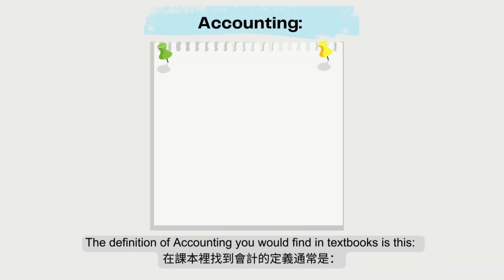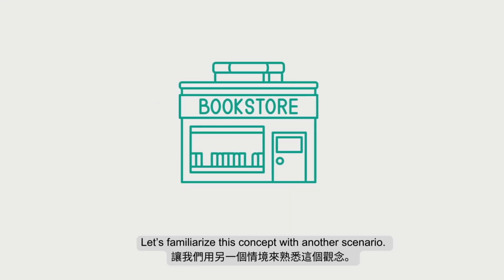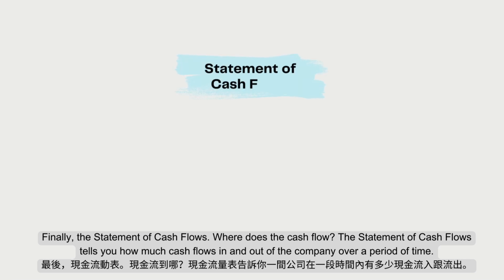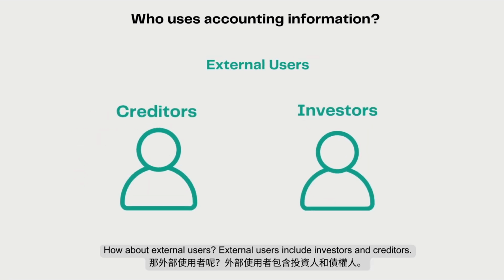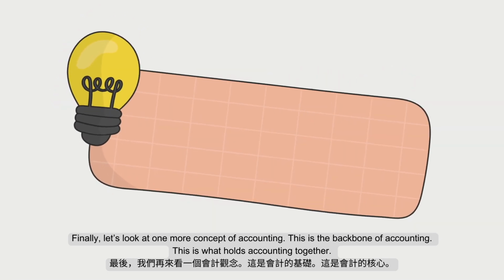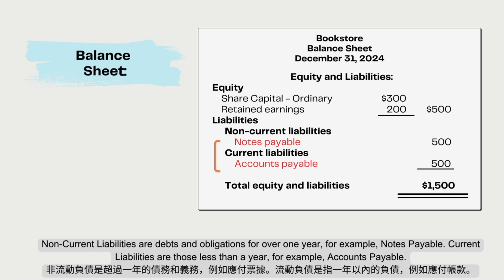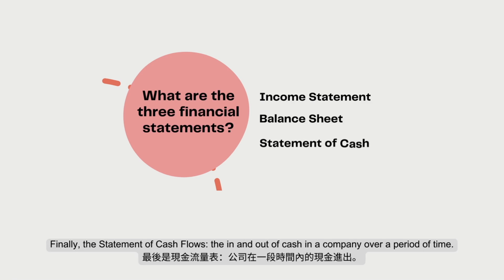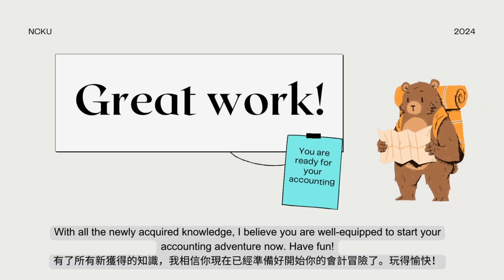Bridge Class 線上銜接課程 初級會計學(拍攝：李易軒同學、指導：林囿成老師)